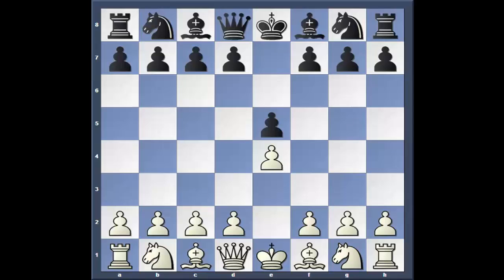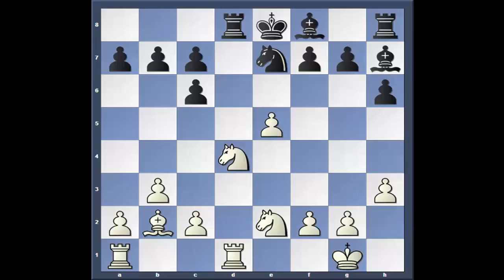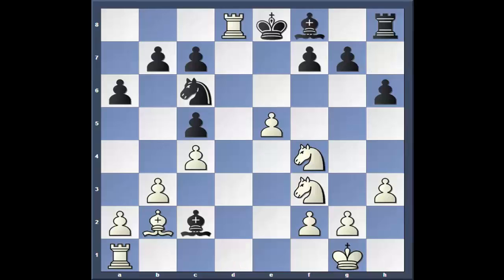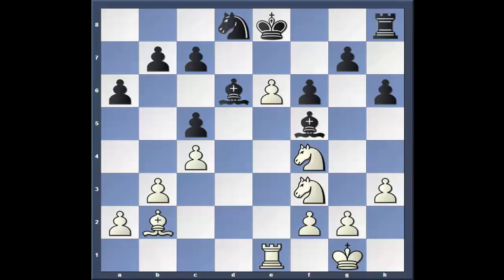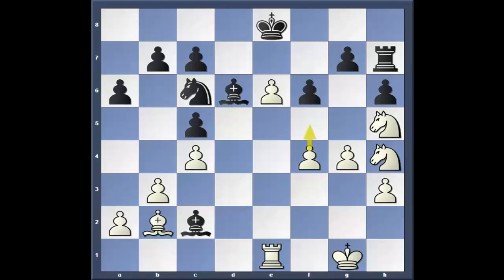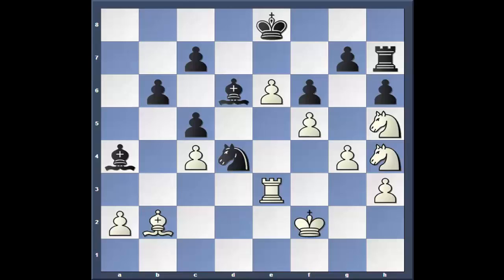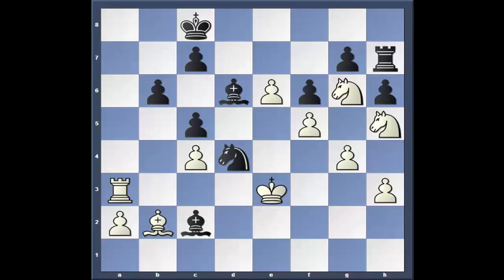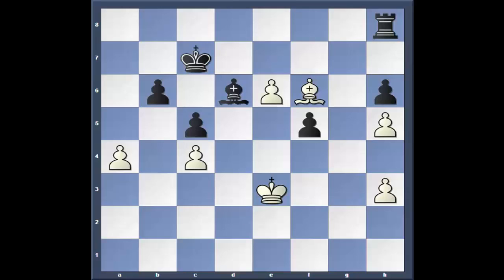Grischuk v Fressinet #591-ETCC 2015-Rd.7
European Team Chess Championship 2015